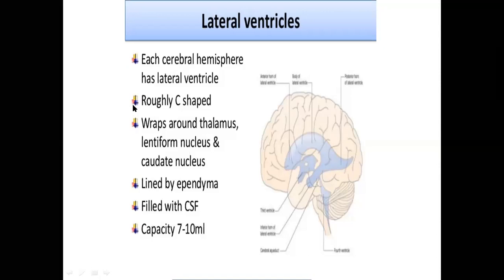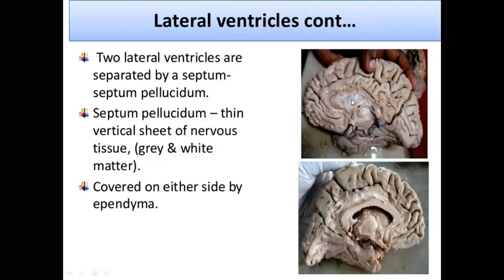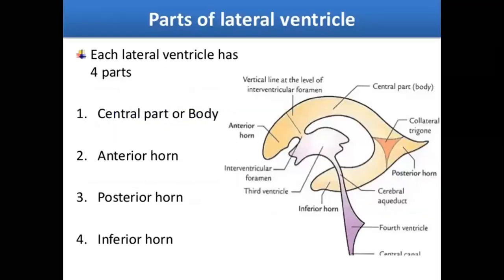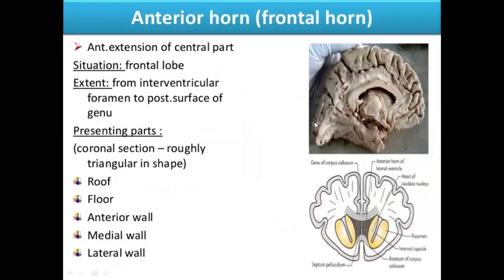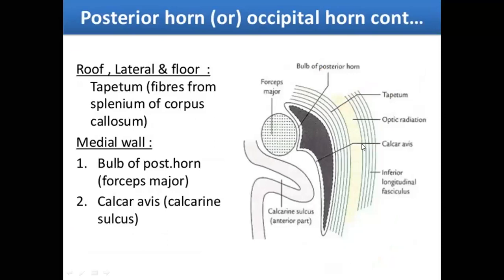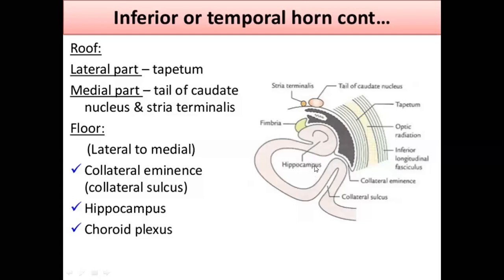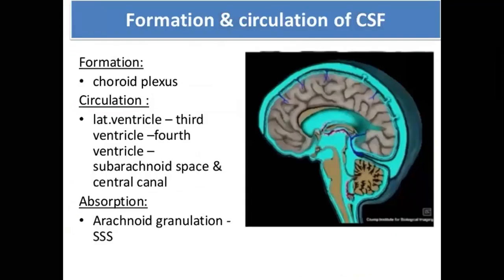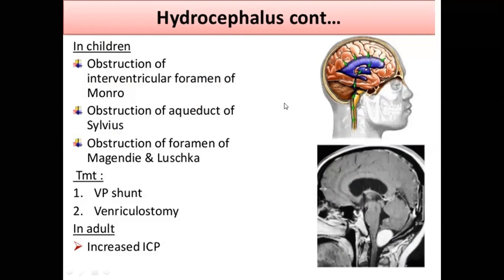Lateral ventricle of Brain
Lateral Ventricle of Brain by Dr. Parveen Kumar, SGNHMC & RI, Tantia University, Sri Ganganagar, Rajasthan